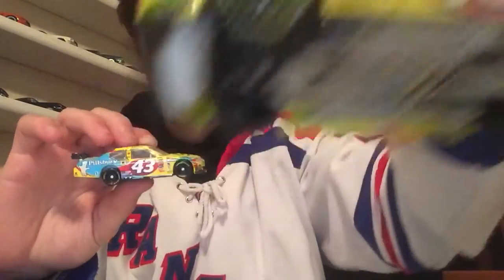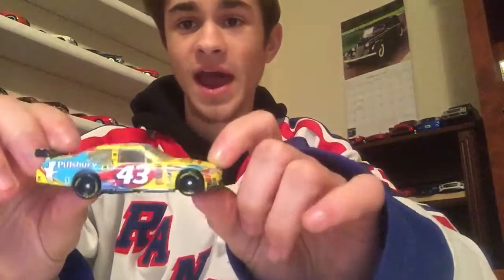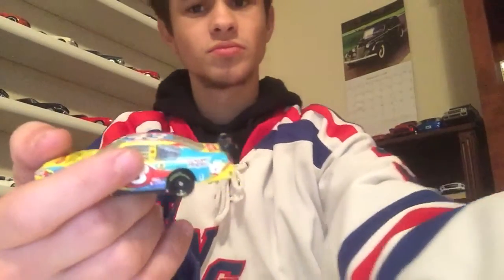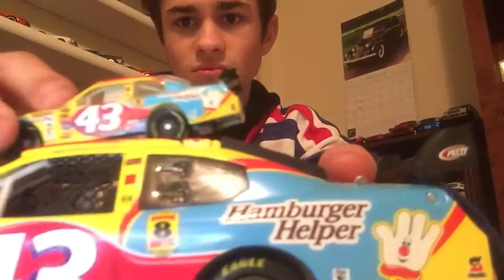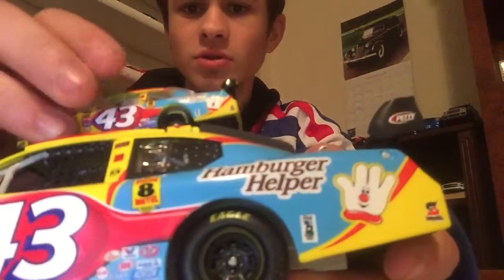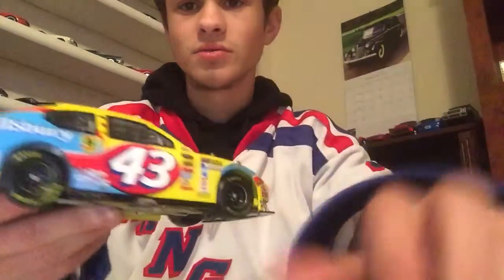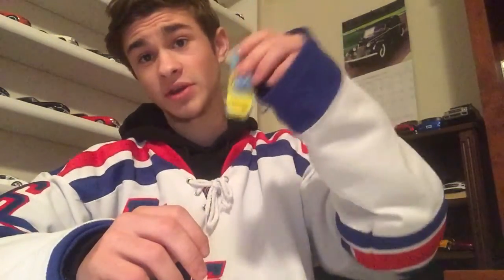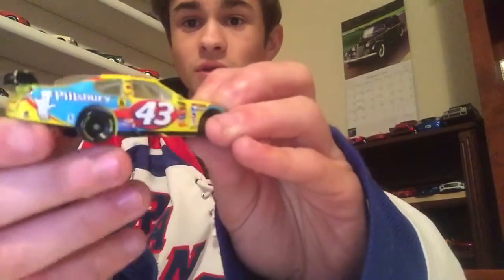1:64 Action Motorsports: 2008 Dodge Charger NASCAR #43 Bobby Labonte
This review is for a 1:64 scale NASCAR made by Action Motorsports driven by one of my favorite drivers, Bobby Labonte.